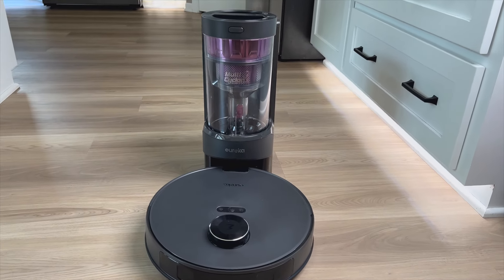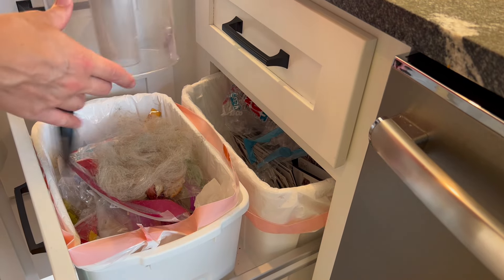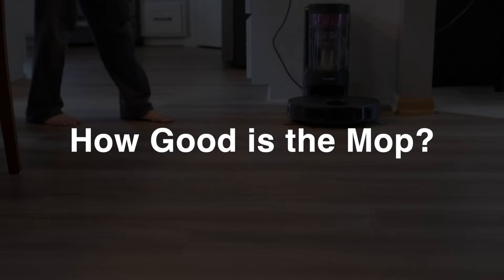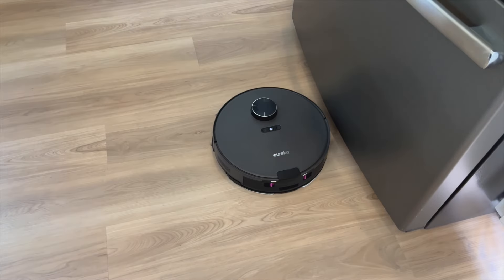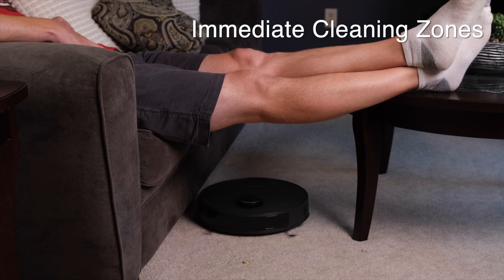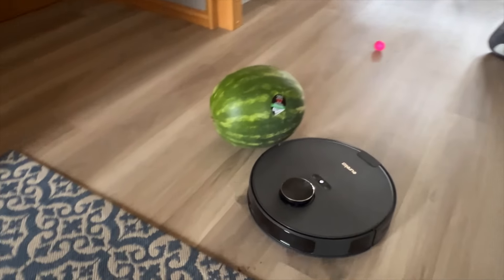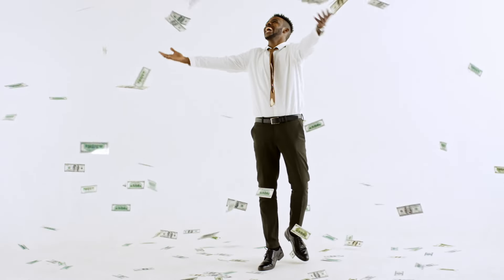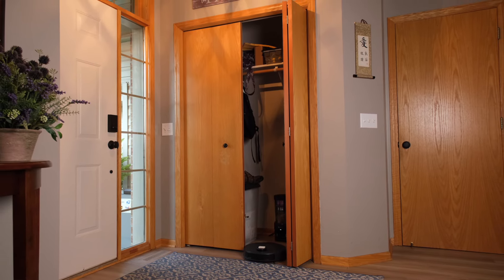This robot vacuum might surprise you--Eureka E10s Bagless Self Empty Robot Vacuum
It's not a perfect vacuum, but it has some unique features and does some things very well for a very reasonable price. Is that enough to make it worth buying? Watch and find out.

Get Eureka E10s robot vacuum mop with bagless self emptying station

DIY Smart Home Guy creates how-to videos for smart home automation centered around Z-Wave and Zigbee devices. Review videos are generally centered around Hubitat Elevation, Homey Pro, SmartThings, Apple Home, Amazon Alexa, Aqara hub. I personally run Hubitat and Homey Pro as my primary smart hubs, however I do test products on the hubs mentioned. I understand that a home automation hub is not a path for everyone. I chose this path because I am a firm believer is advanced automation and local control.